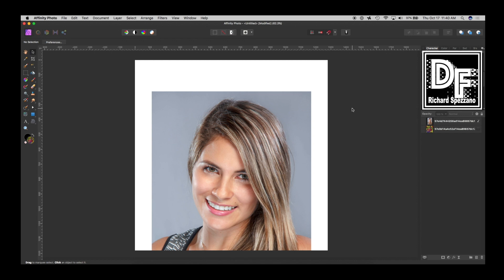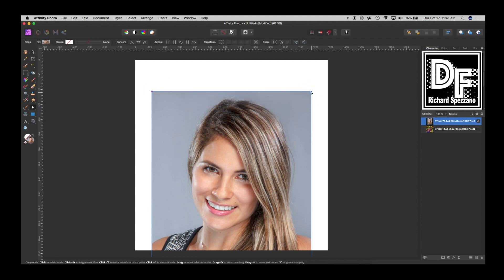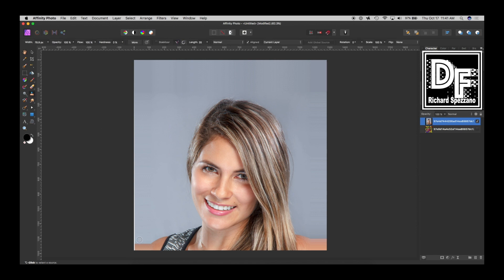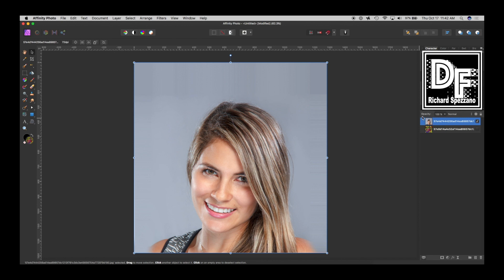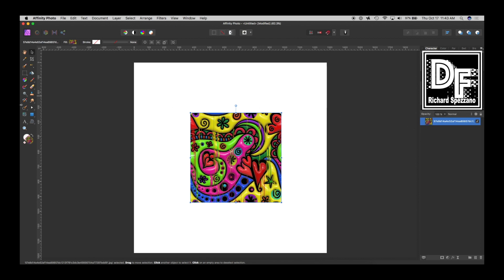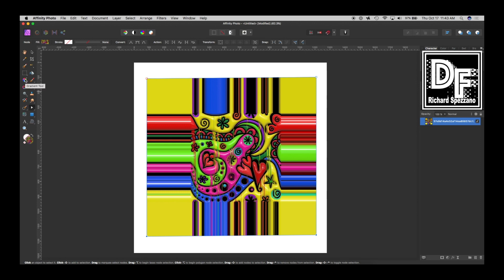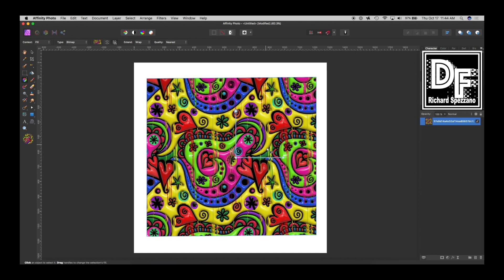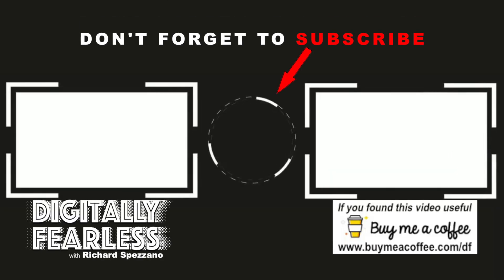Part 2 Photo to curves with patterns in 3 min Affinity Photo tutorial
In the last  Affinity Photo tutorial, convert photo to curves I show how it works great with solid or smooth gradient backgrounds. Part 2 shows how it works with patterns